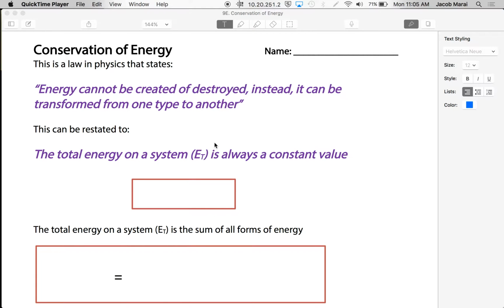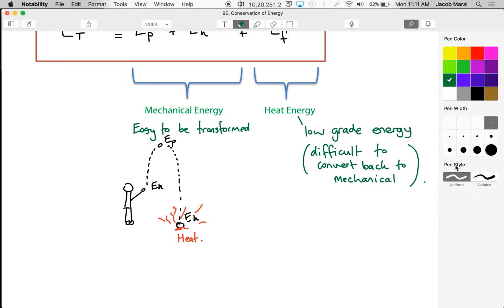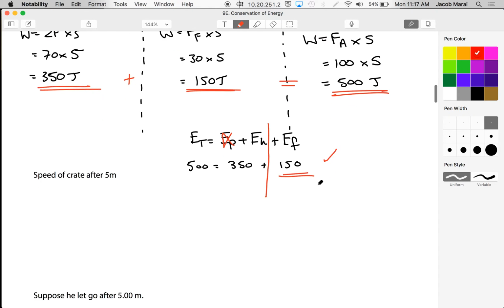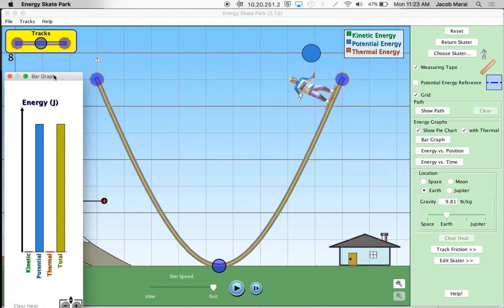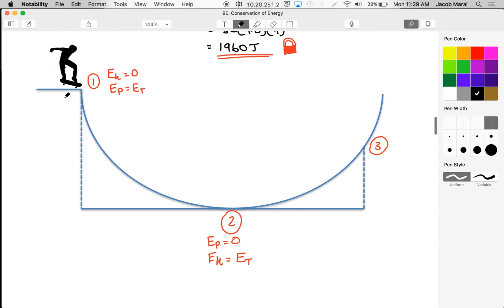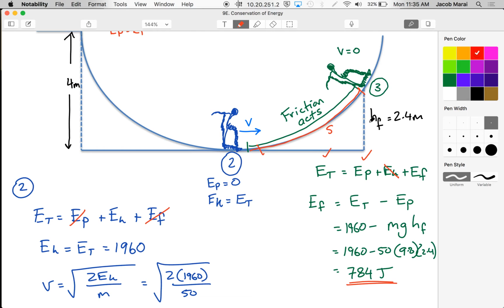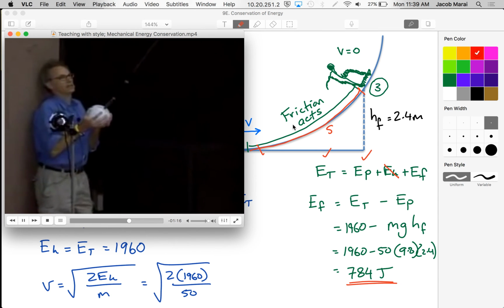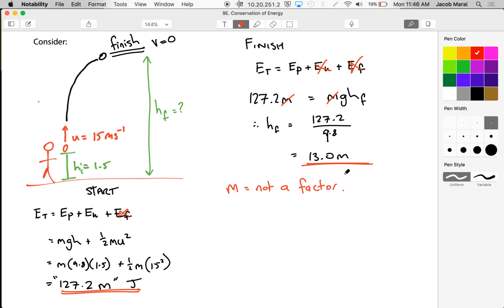Year 10 Physics Extension: Conservation of Energy